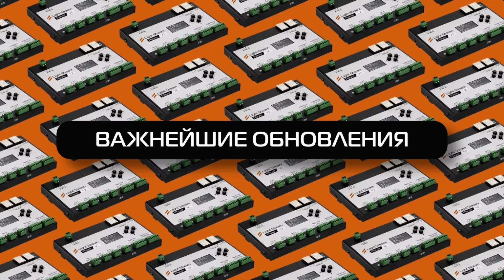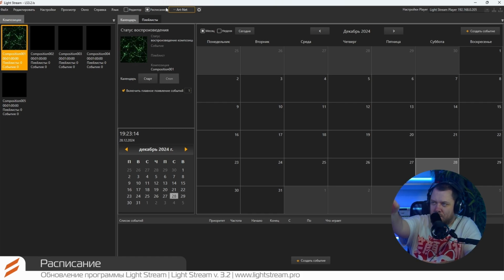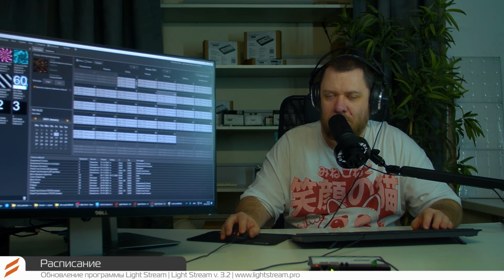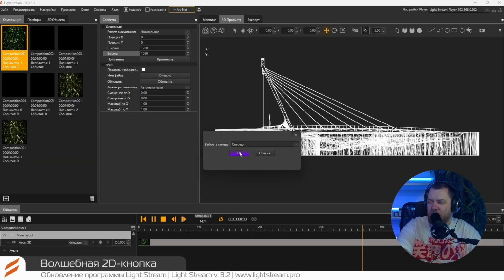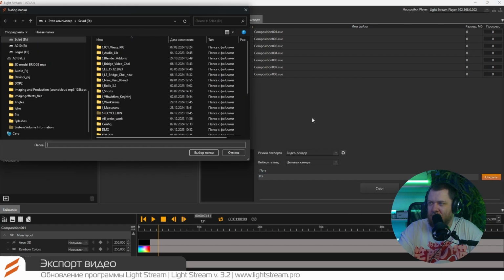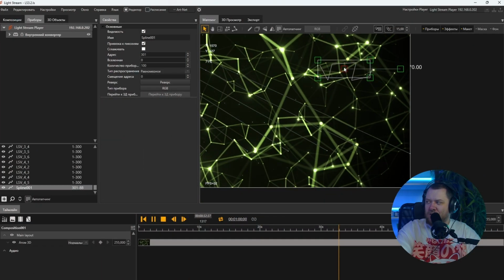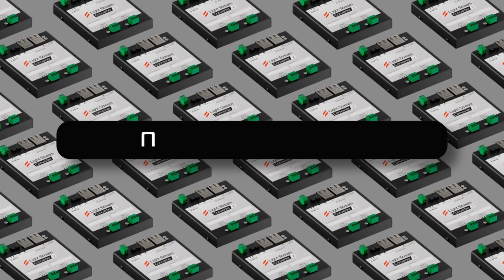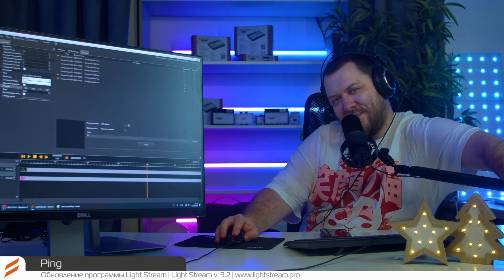Light Stream | Update 3.2 Overview | New Features and Highlights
00:42 Introduction
00:56 First Updates
04:07 Schedule
09:27 Magic 2D Button and Advanced FBX Import
14:46 Video Export
16:52 Spline Continuation
18:56 Snapping and Copying
20:20 Movable Main Layout
21:20 Timeline Navigation and GIF Size
22:40 Pop-up Warning
24:11 Device Ping
26:20 Conclusion
26:55 Happy New Year!

A large-scale effort was undertaken to refine and improve the logic of many program elements, with over 300 tasks completed related to functionality improvements, new features, and bug fixes.